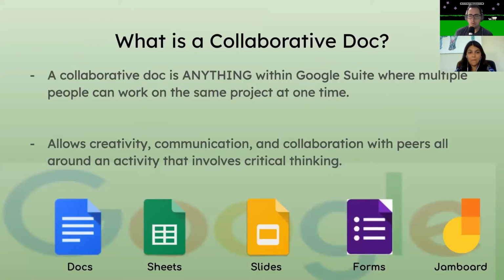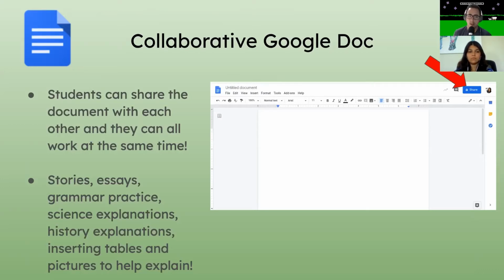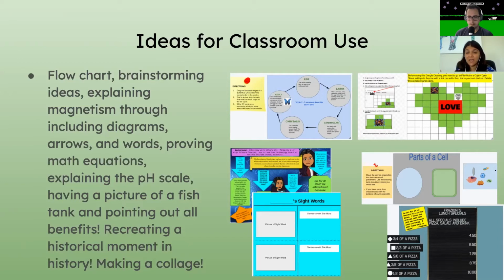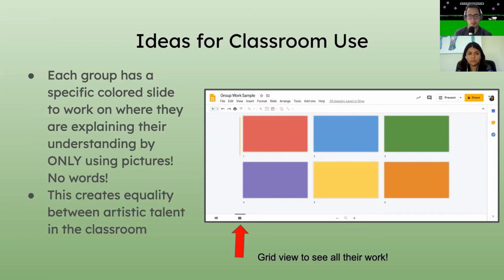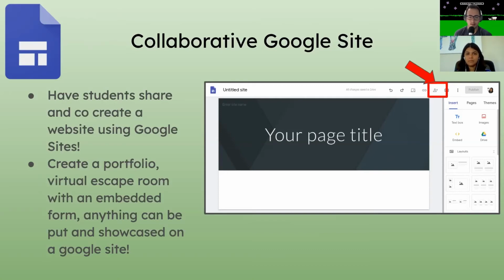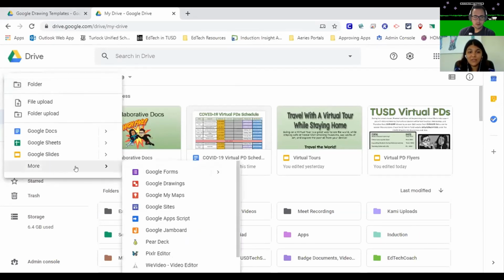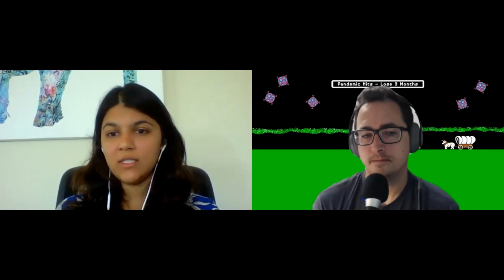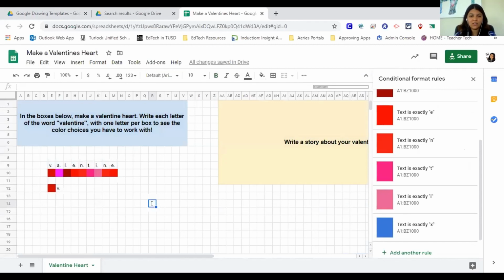Collaborative Docs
These can be easily integrated into Google Classroom and Distance Learning to provide a mode for content to reach students.

## Links

00:31:06 - Q&A Section